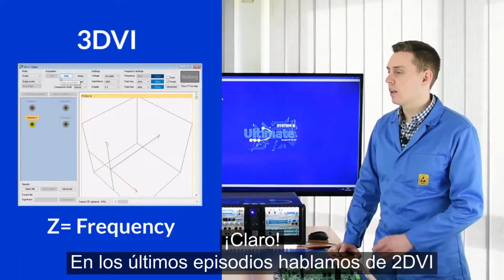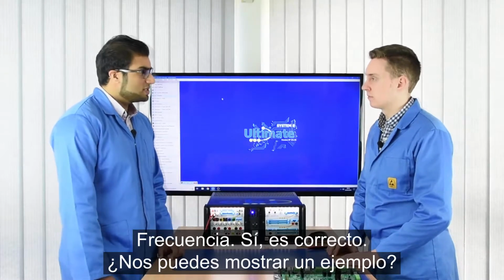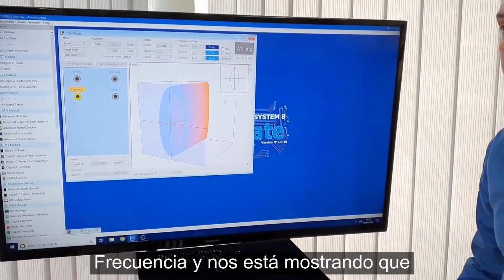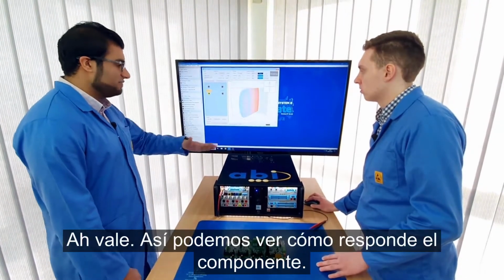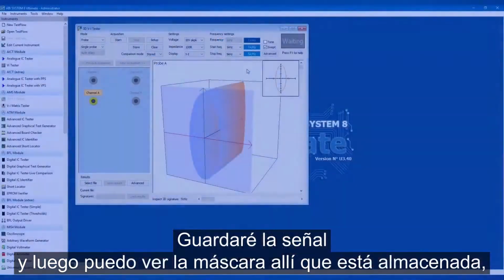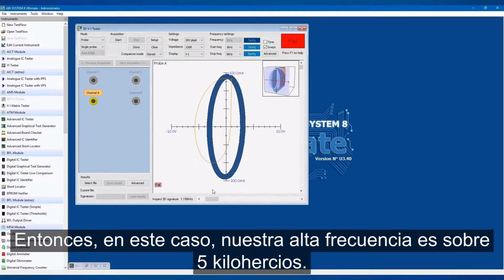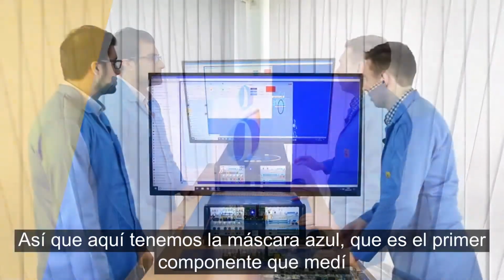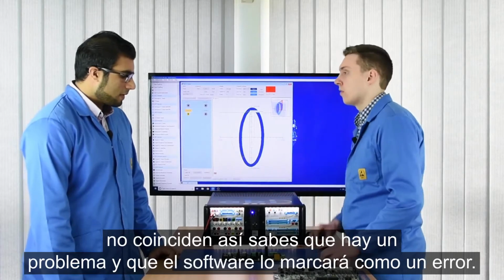¡Ponte las gafas 3D! Descubrimos la prueba 3D V-I y cómo sirve para reparar PCBs - ABILabsES S1Ep3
¡Bienvenido a la primera serie de ABI Labs! A lo largo de la serie, los ingenieros de ABI, Mohneeb Ahmed y Oliver Chard, le mostrarán los mejores consejos, técnicas e ideas implementadas por empresas en todo el mundo que utilizan el BoardMaster. En este tercer episodio, Mohneeb y Oliver hablan sobre la prueba 3D V-I con más detalle. ¿Es segura? ¿Cómo me ahorra tiempo? ¿Cómo sé si un resultado es bueno o malo?

El sistema de reparación y diagnóstico electrónico BoardMaster de ABI Electronics es el comprobador de sobremesa más completo y fácil de usar en el mundo con eficacia probada. Se utiliza para el mantenimiento predictivo y correctivo, la gestión de la obsolescencia y el soporte del ciclo de vida de la electrónica industrial.

¡Muchas gracias!
ABI Electronics Team.